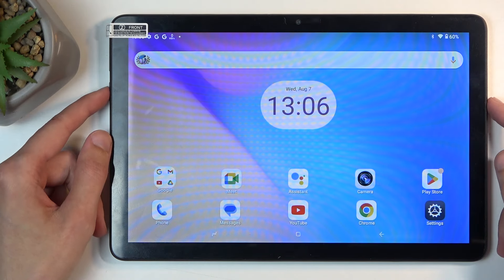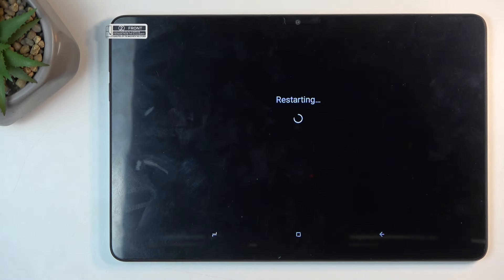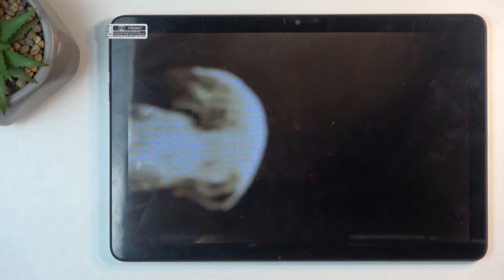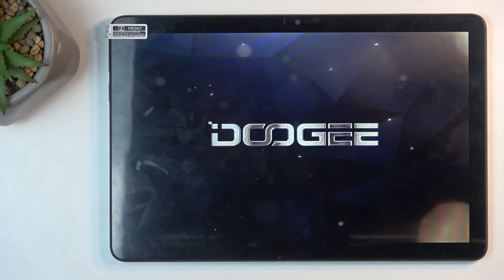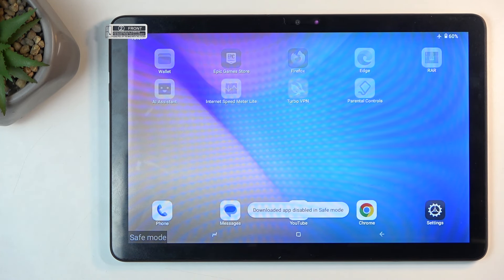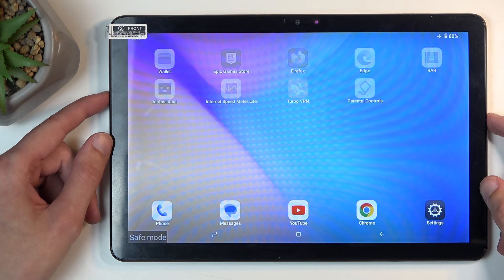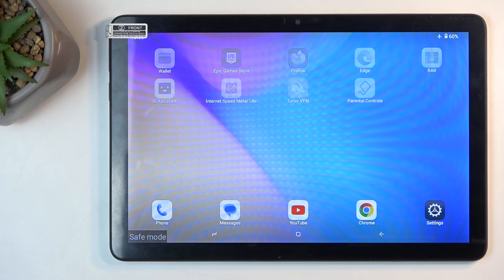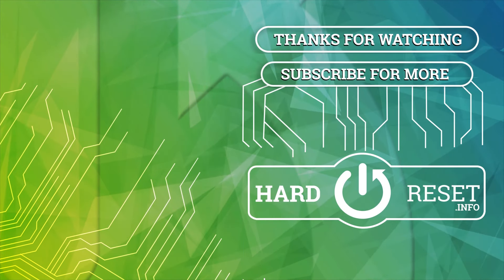How to Enter the Safe Mode in DOOGEE T10E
Learn how to boot your DOOGEE T10E tablet into safe mode with this step-by-step tutorial. Safe mode allows you to troubleshoot issues by disabling third-party apps, making it easier to identify problems affecting your tablet's performance. Follow along as we guide you through the process of entering and exiting safe mode, helping you maintain your device’s stability and functionality.

How to boot into a safe mode in DOOGEE T10E? How to enable the safe mode in DOOGEE T10E? How to enter the diagnostic mode in DOOGEE T10E? How to turn off all third party apps in DOOGEE T10E?